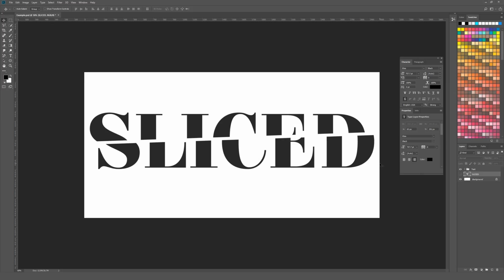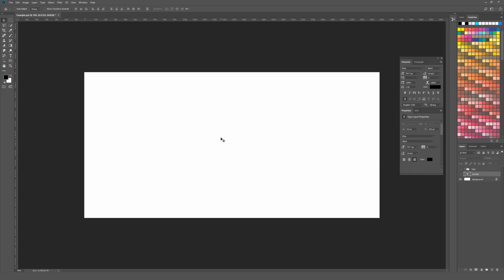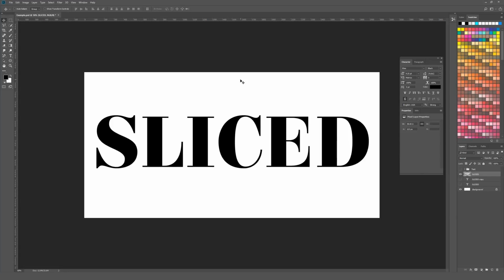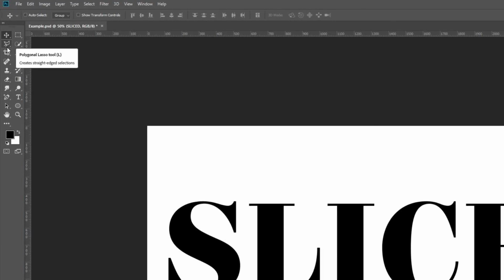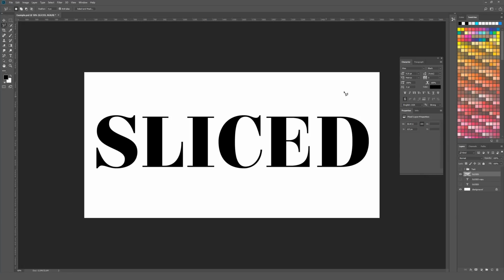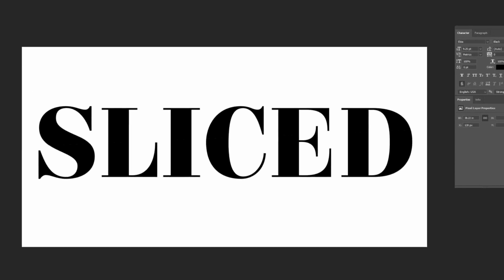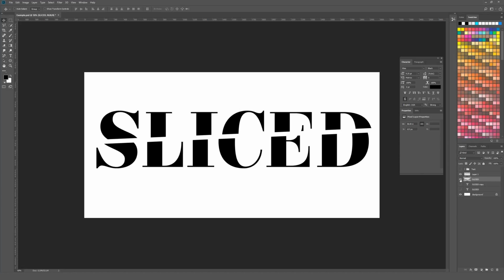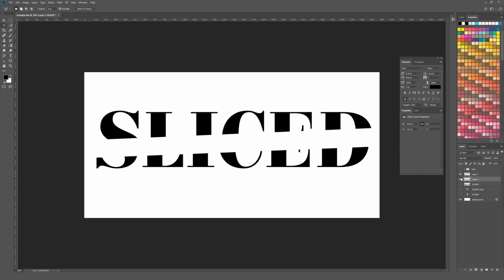How to Create Sliced Text in Adobe Photoshop Tutorial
Learn how to create sliced text inside Adobe Photoshop

This tutorial for Adobe Photoshop goes over how to create sliced text using layer via cut. This is very easy to pull off once you learn the layer via cut command.